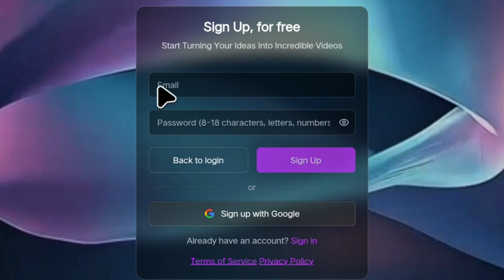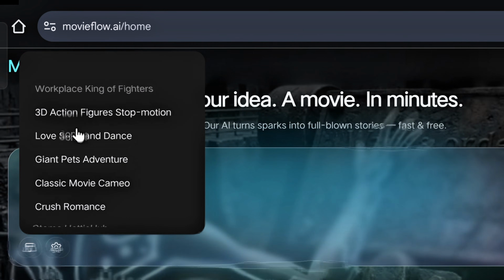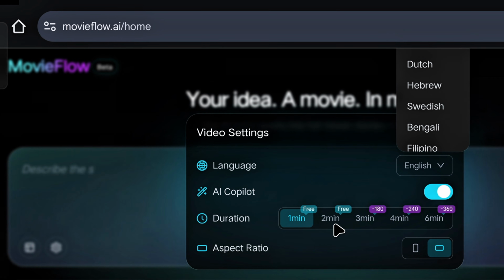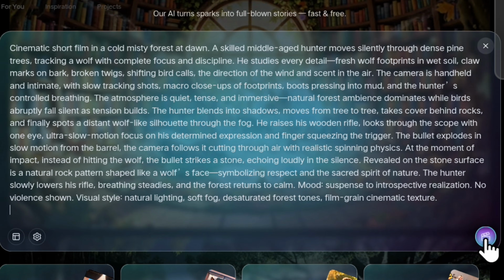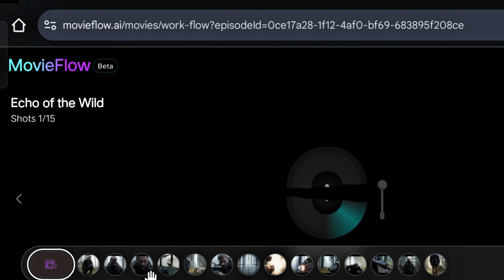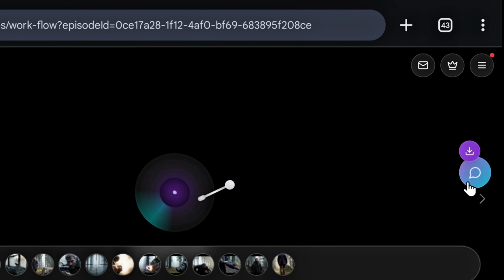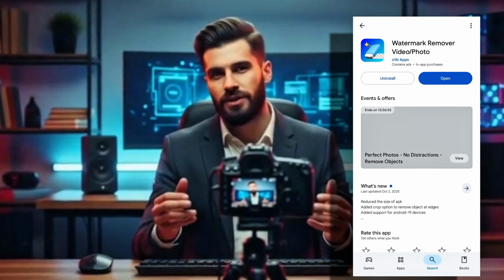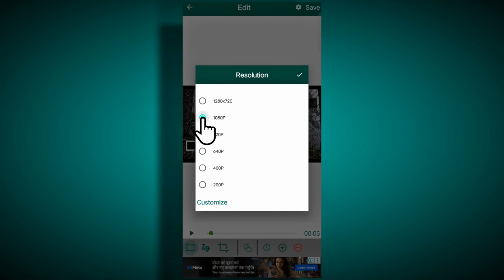FREE & UNLIMITED AI Long Video Generator | NO WATERMARK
Make 6-Minute AI Videos with One Prompt | Free, Unlimited & No Watermark

In this video, I will show you a powerful new AI video generator that lets you create long cinematic AI videos up to 6 minutes using just one prompt — absolutely Free, Unlimited, and No Watermark required.

If you are tired of platforms like Sora 2 or Veo 3.1 allowing only 8-second videos, constant character changes, expensive premium plans, and complicated editing — this video is the ultimate solution.

With this AI tool, you can: ✨ Create long-format AI videos (2–6 minutes easily)
✨ Keep the same character & same voice
✨ Download videos with No Watermark
✨ Create videos in multiple languages
✨ Generate full cinematic scenes automatically
✨ Earn money by uploading AI videos on YouTube or Shorts

I will guide you step-by-step on how to: 🔹 Write the perfect prompt
🔹 Generate scenes automatically
🔹 Fix failed clips easily
🔹 Remove the watermark for free
🔹 Download full video in 1080p

Perfect for: 🎬 YouTube Creator
💰 Passive Income with AI videos
📽 Short Films & Storytelling
🌍 International audience & multiple languages
📈 Beginners or professionals

📌 Don’t skip any part or your video may not generate properly!

👇 Watch till the end for full details.